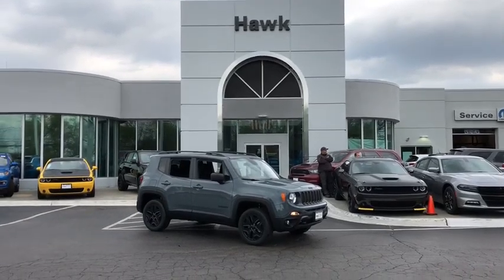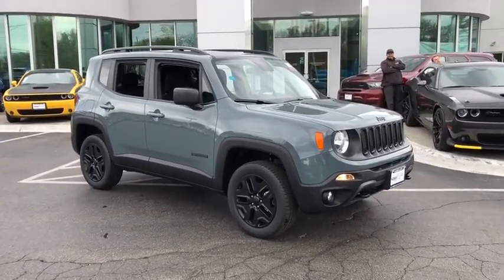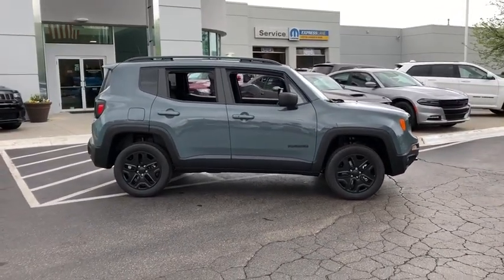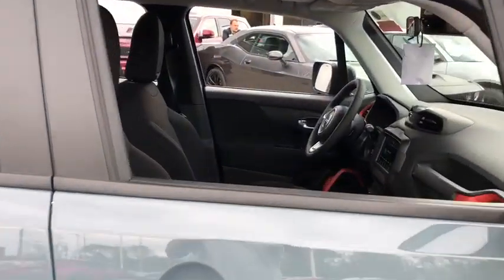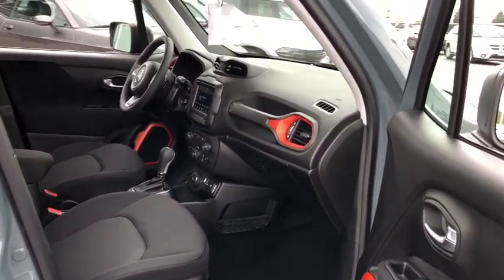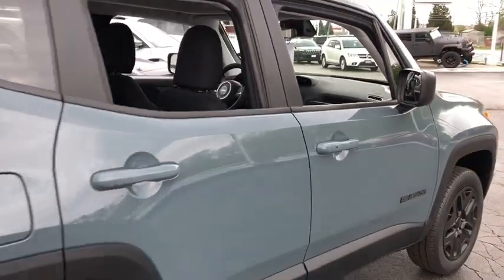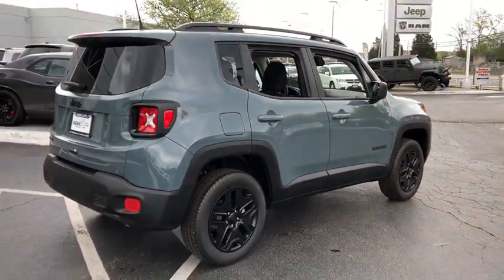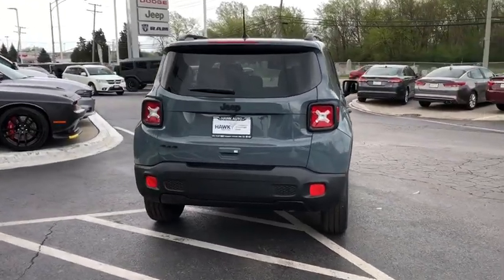2018 Jeep Renegade Elmhurst, Forest Park, Oak Lawn, Schaumburg, Melrose Park, IL 180899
A)  2018 Jeep Renegade available in Elmhurst, Illinois at Hawk CDJR. Servicing the Forest Park, Oak Lawn, Schaumburg, Melrose Park, IL area.

Hawk CDJR
7911 W Roosevelt Rd

Come view this vehicle today at our Hawk CDJ location!  7911 W. Roosevelt Rd, Forest Park IL 60130.  Priced below MSRP!!!  This noteworthy SUV is available at just the right price, for just the right person - YOU!!! Right car! Right price!!! In these economic times, a great vehicle at a great price like this Sport is more important AND welcome than ever** 4 Wheel Drive!!!4X4!!!4WD... Gets Great Gas Mileage: 29 MPG Hwy** Optional equipment includes: Power & Air Group, My Sky Power/Removable Sunroof, Engine: 2.4L I4 ZERO EVAP M-AIR, Quick Order Package 2EN Upland Edition, Uconnect 7.0 Group...